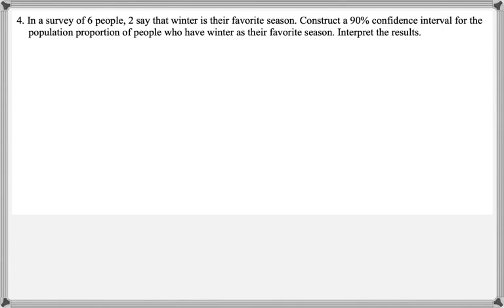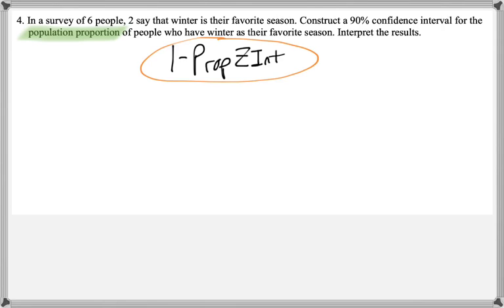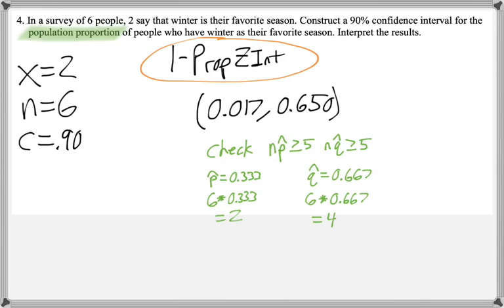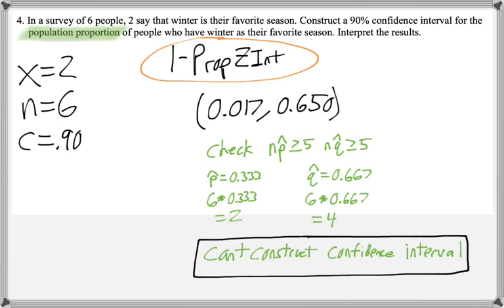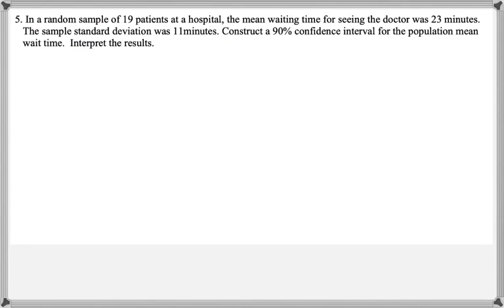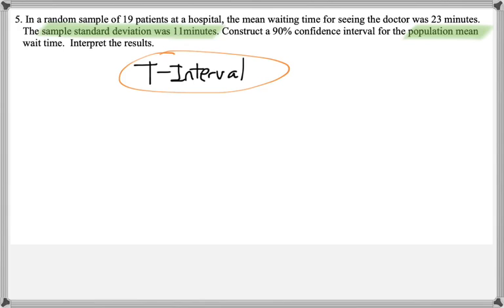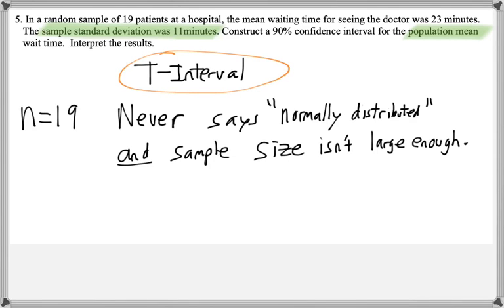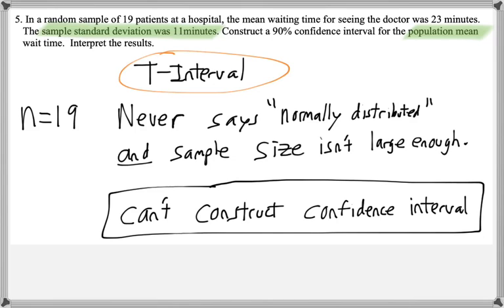Math 209 : 8.4 #4, #5 (Statistics Tutorial : Z-Interval vs T-Interval vs 1-PropZInt)